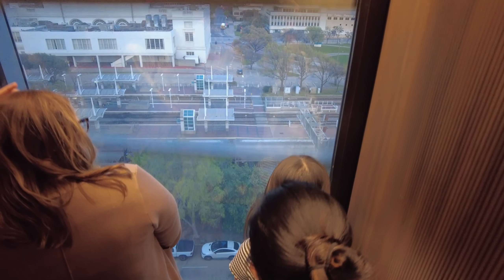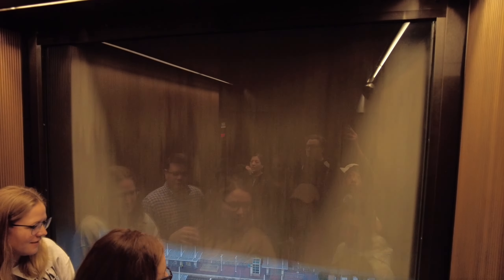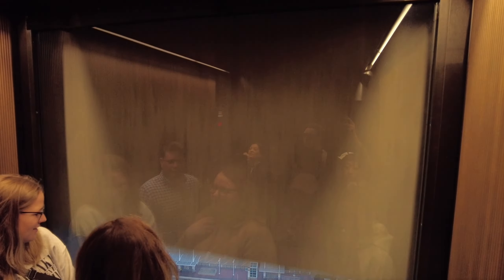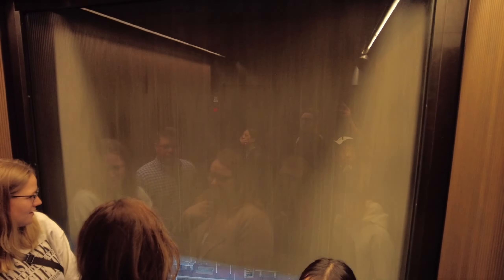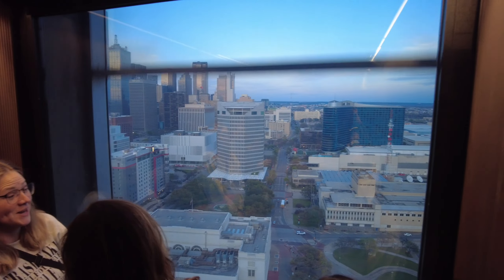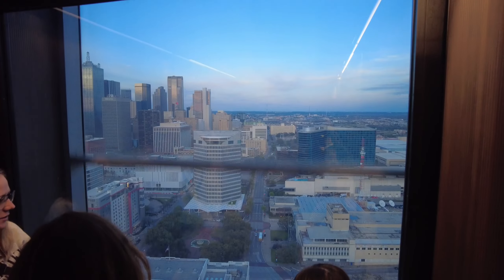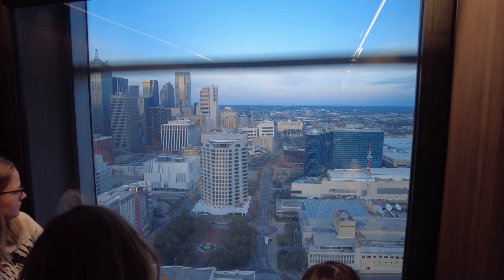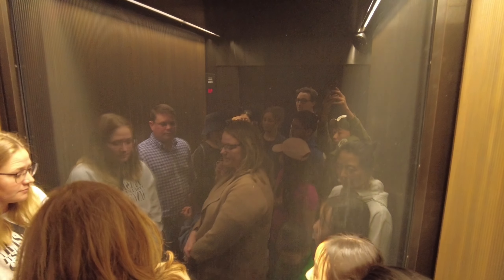Cool elevator at Dallas Texas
This place is the Reunion Tower ;)